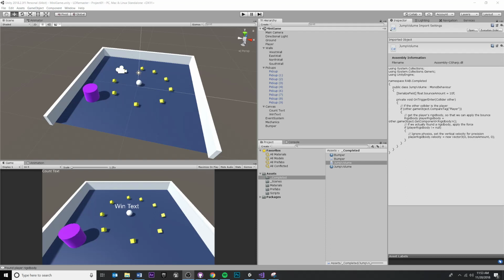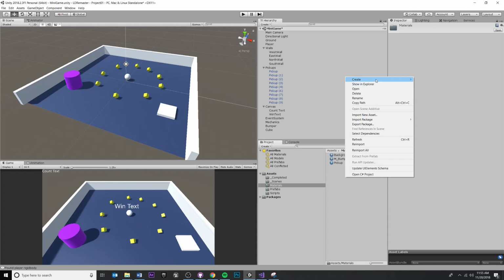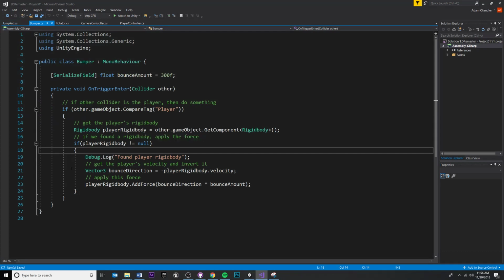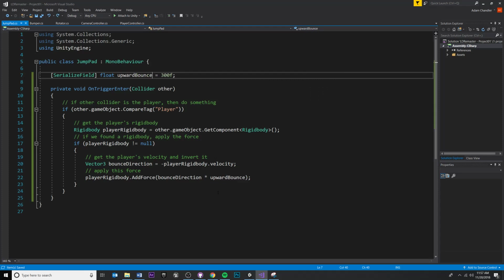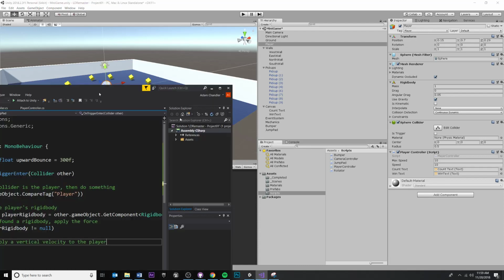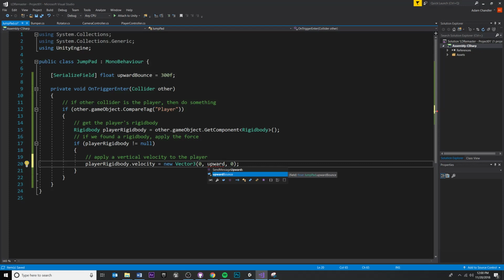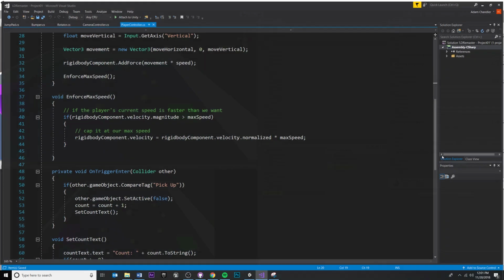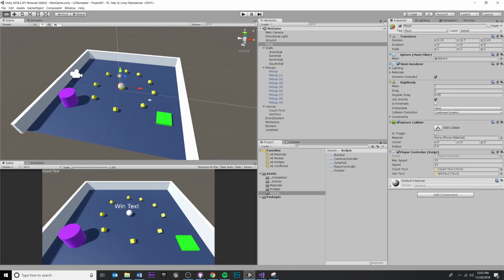Expanding Roll-A-Ball - 04 - JumpPad